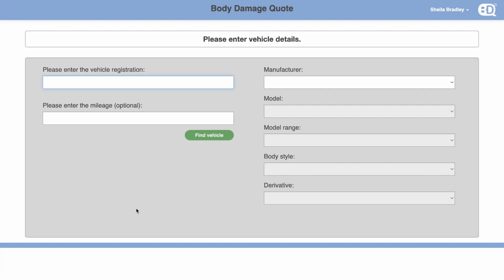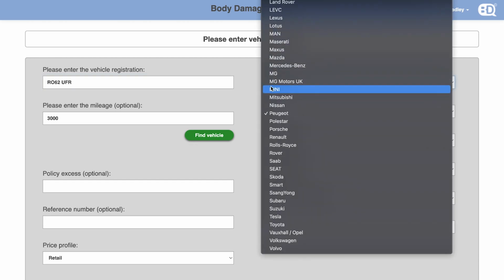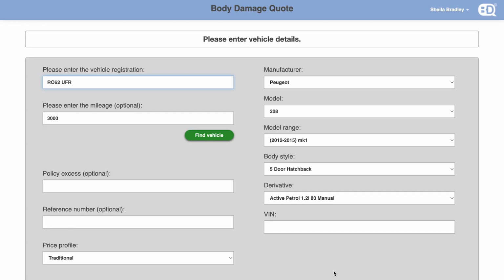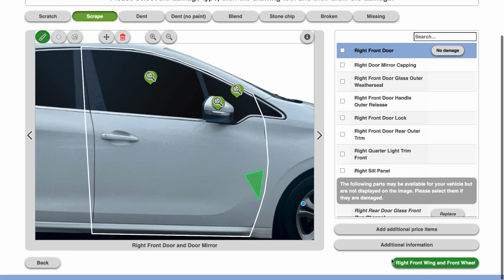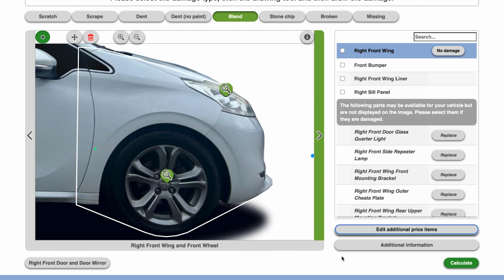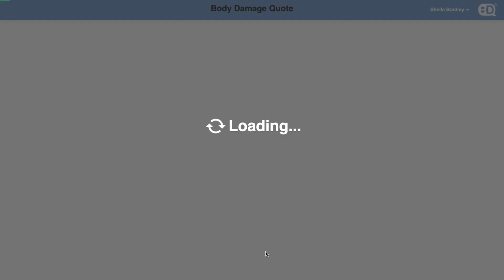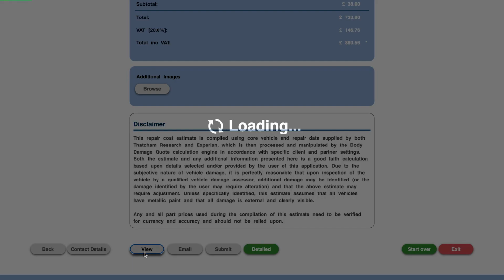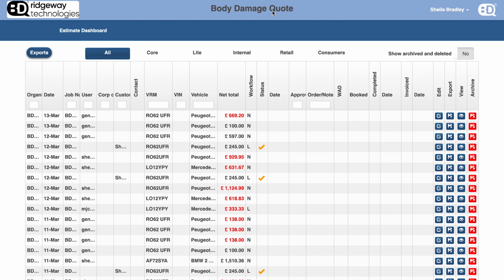BDQ Estimating System Demo 2024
This short video demonstrates how to easily use our system to obtain accurate quotes for body damage repairs.